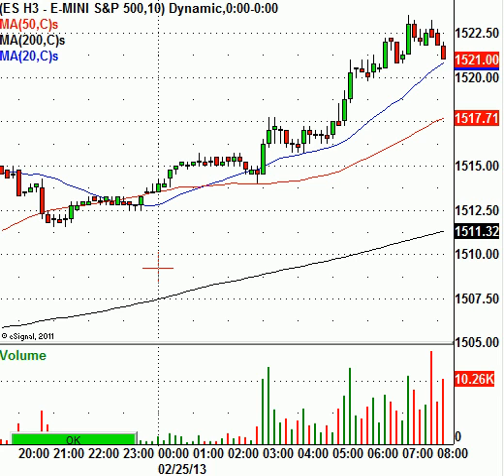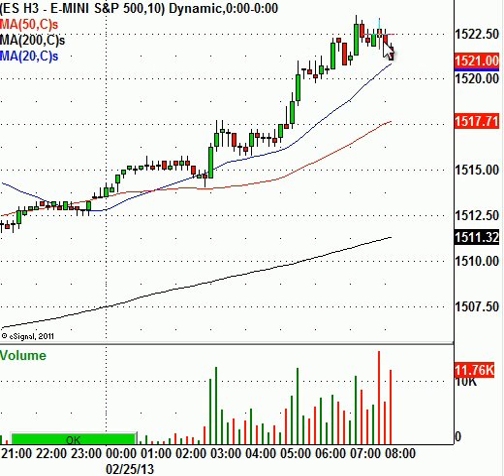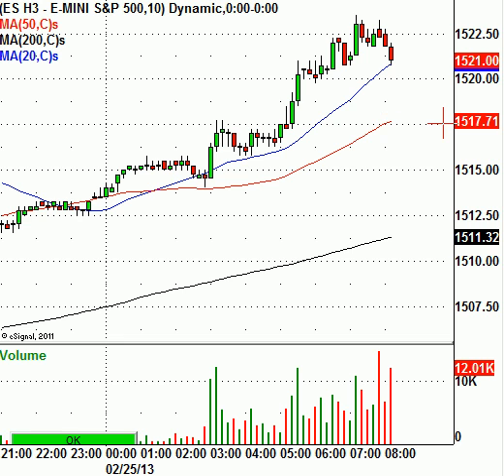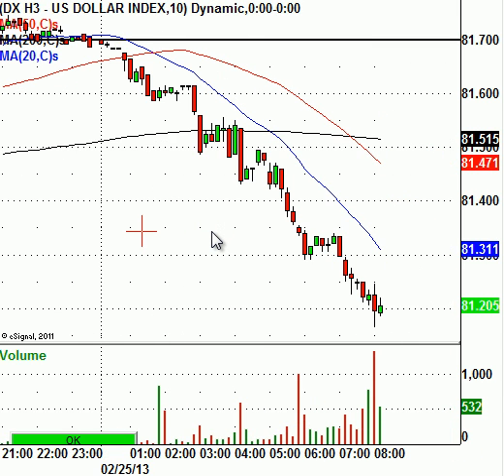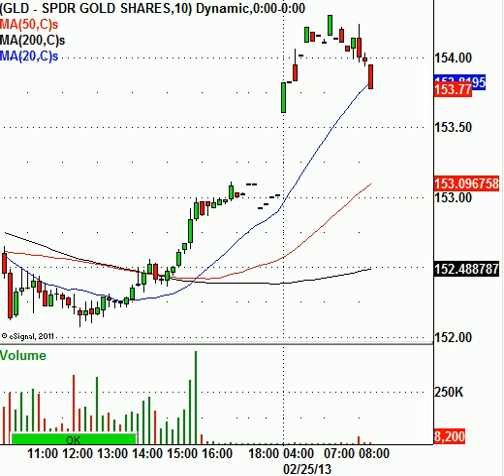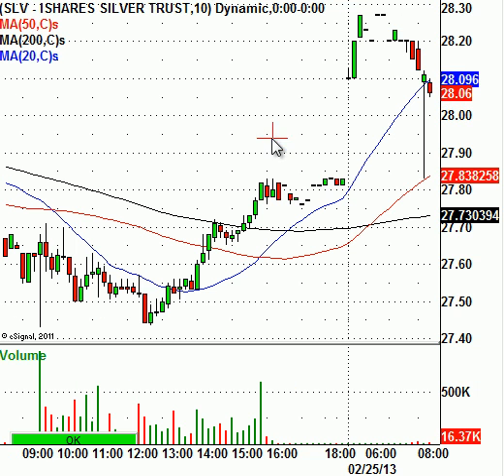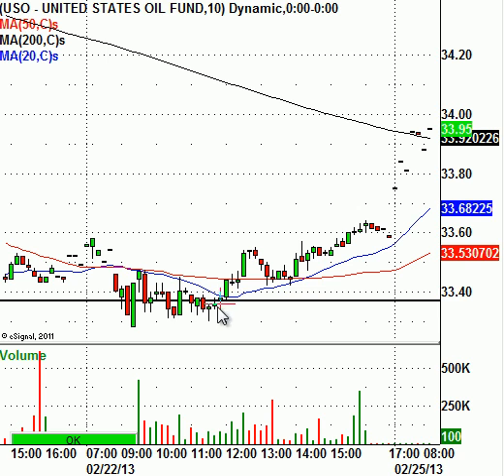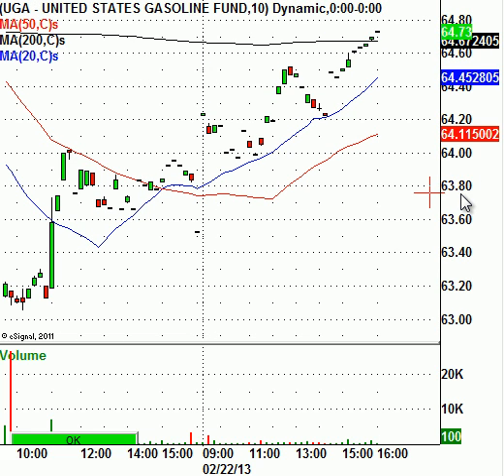Inflation Monday Is back As Dollar Retreats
This morning, the S&P 500 Index e-mini futures (ES-H3) are trading higher by 7.00 points to $1521.50 per contract. Once again, the major stock index futures are rallying as the U.S. Dollar Index (DX-H3) pulls back. Every trade in the world is really a currency trade at this time. Traders and investors are betting that Federal Reserve Chairman Ben Bernanke will continue his QE-3 program throughout the year. Tomorrow, Ben Bernanke will testify in front of the Senate Banking Committee.